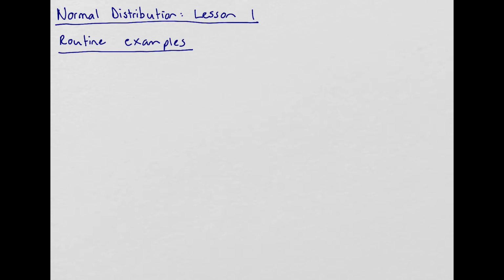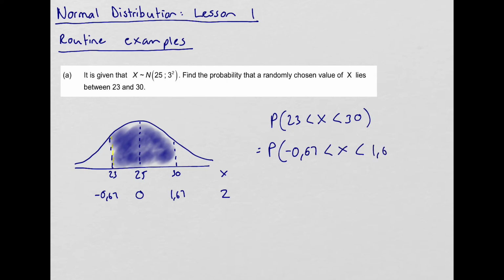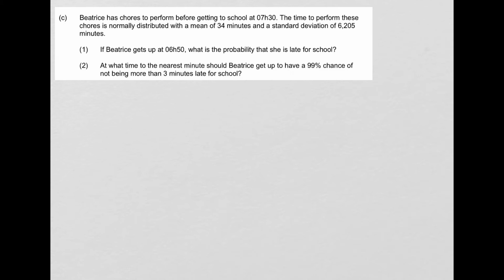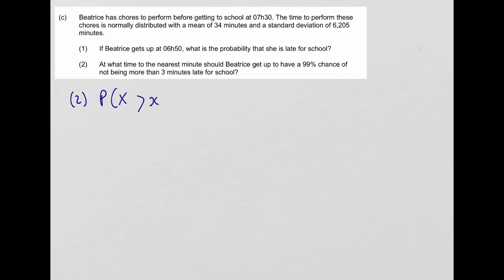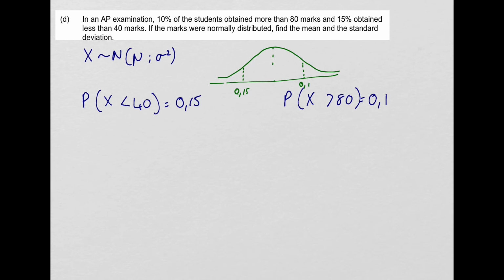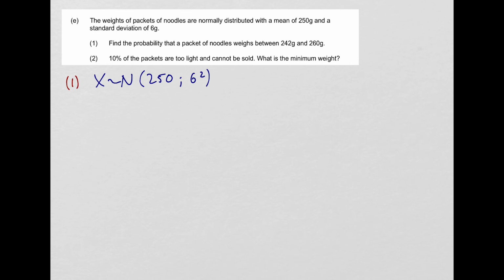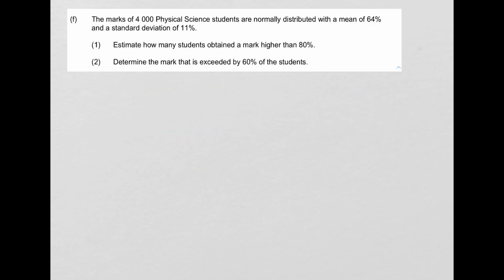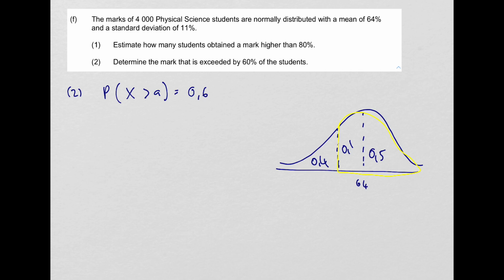Matric AP Maths: Normal Distribution - Lesson 1 Revision